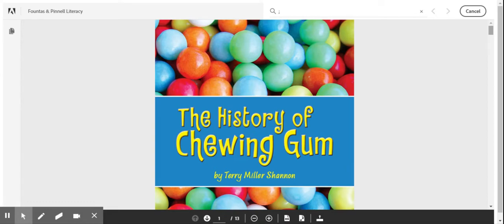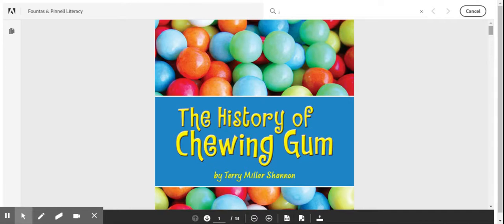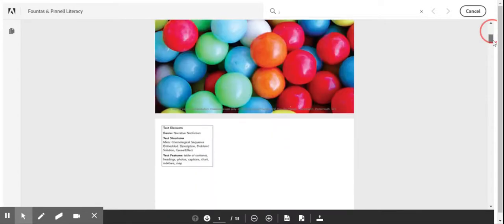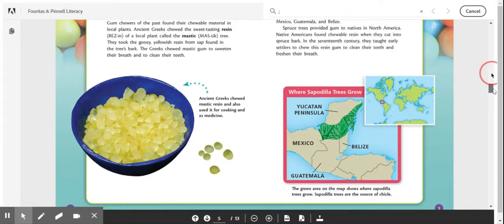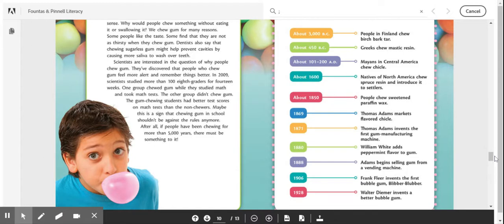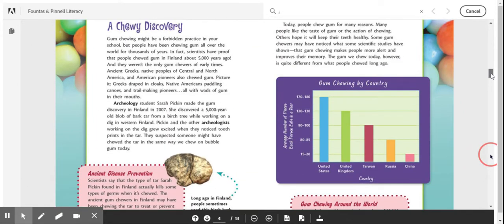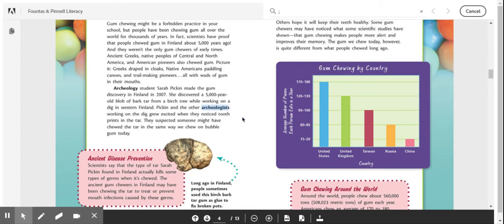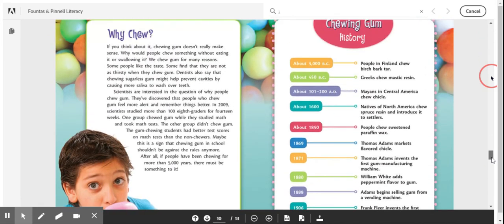Text Features Level S (F&P)